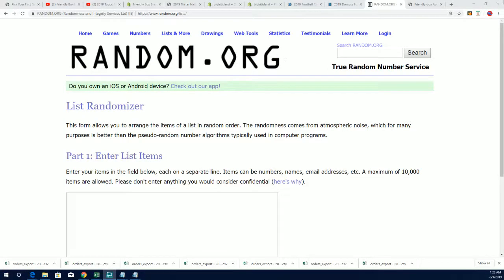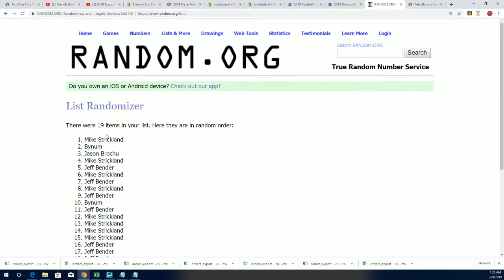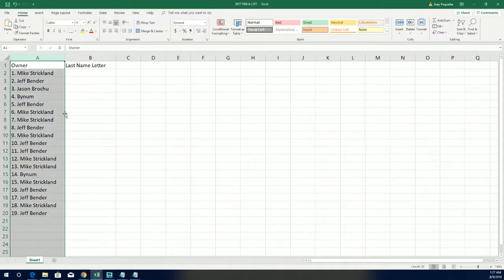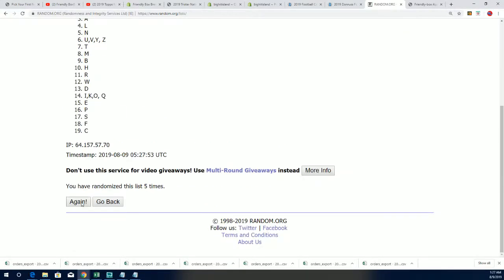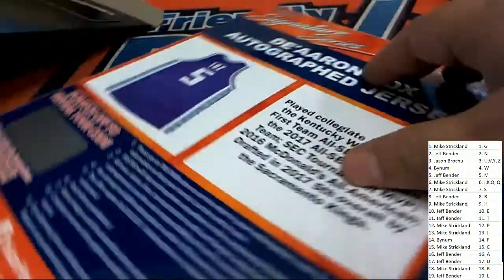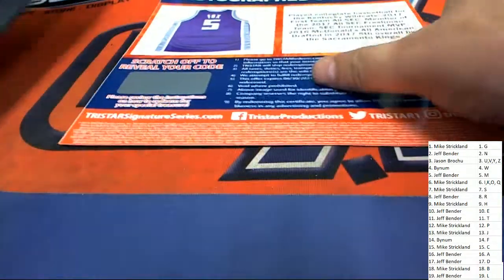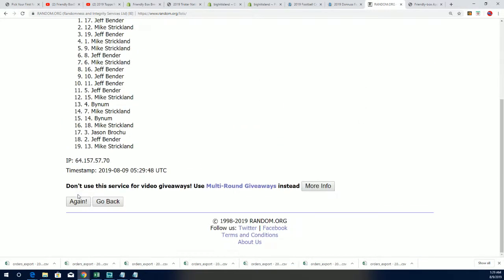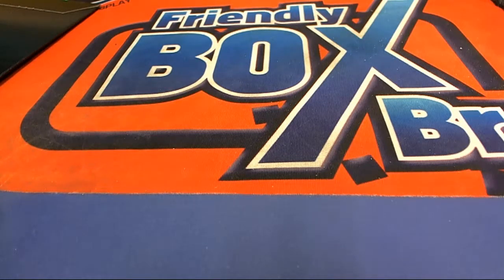2019 Tristar National Signature Series ID 19TRISTARNATSIG155